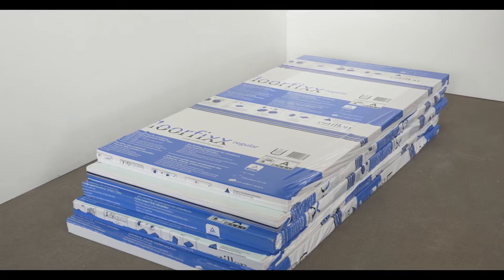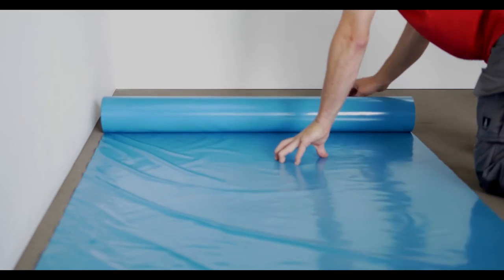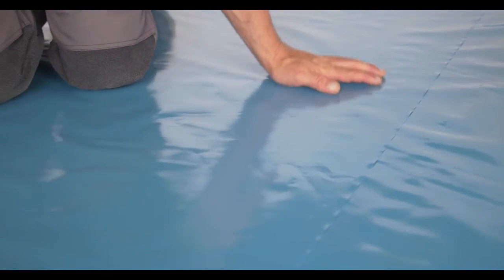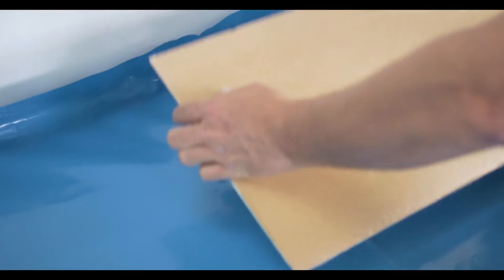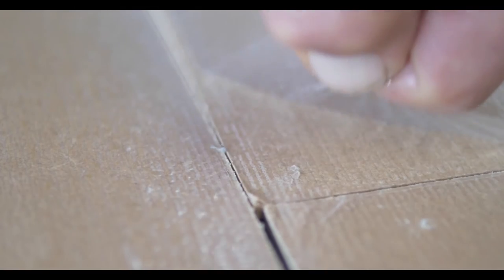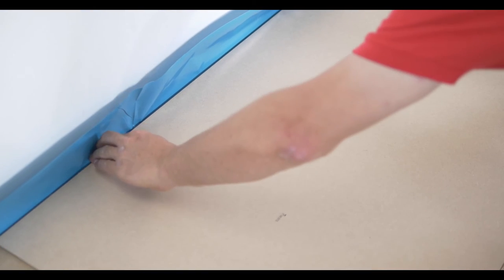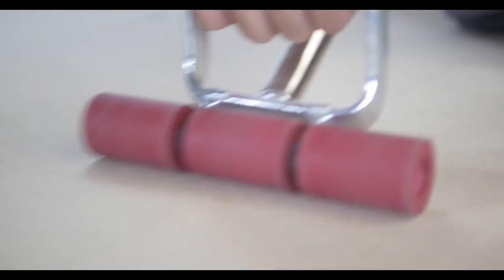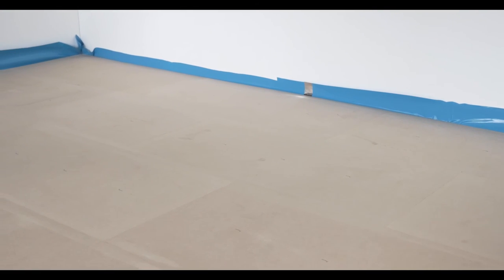Floorfixx regular - How to install (NL/EN)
Floorfixx regular 9 mm
Floorfixx regular is a system floor that, with the help of the sandwich system and interactive adhesive, quickly and easily
creates a new, insulating and even underlay that can bear load immediately. Floorfixx is suitable for household and
commercial applications.
• Renovation of poor basic floors for linoleum, cushion vinyl, PVC strips, carpet and carpet tiles with a minimum
thickness of 2 mm
• No waiting or drying time and it can bear load immediately
• Dry and dust-free levelling
• Easy to install
• Levels out unevenness and provides maximum stability
• Guarantees a 100% smooth base for easy installation
• Insulates against impact noise and meets the 10 dB standard set by the Owners’ Association

Estillon - Fundamental for Floors